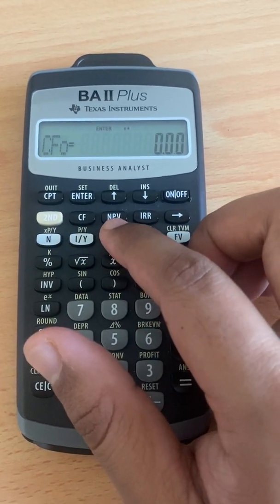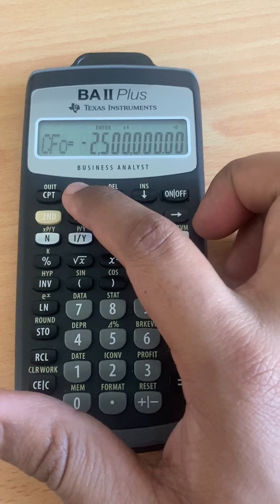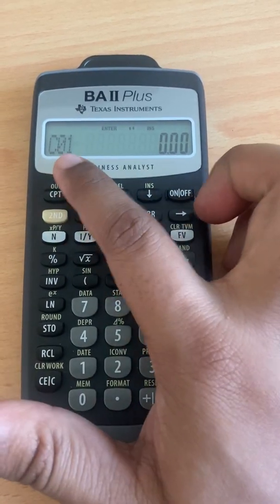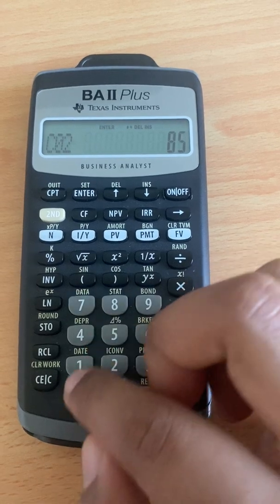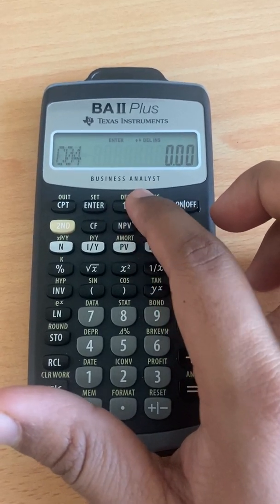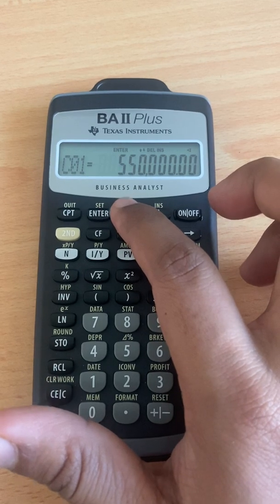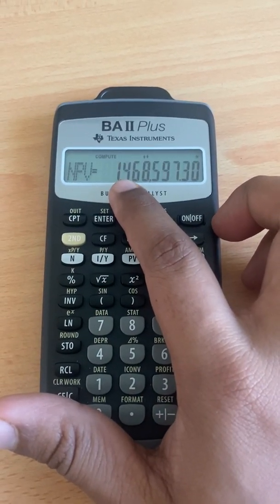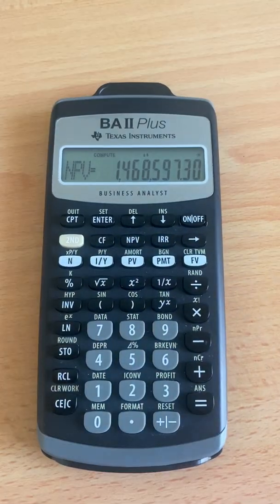FIN430 Capital Budgeting Part 2/7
Calculate NPV Project A using financial calculator (mixed cash flow)